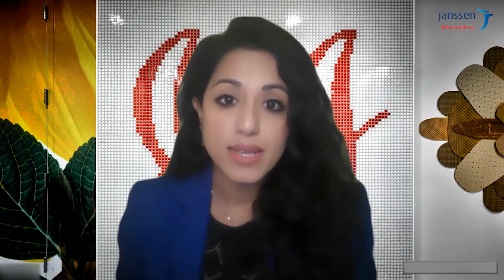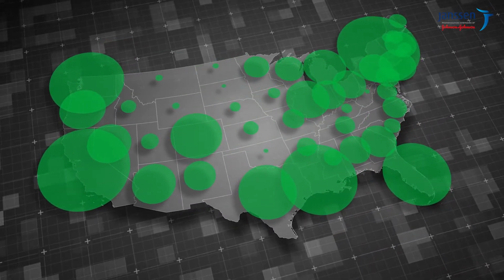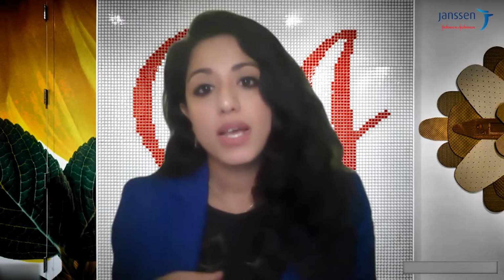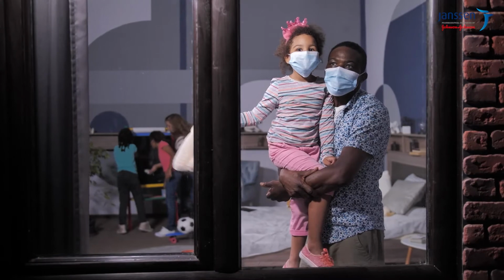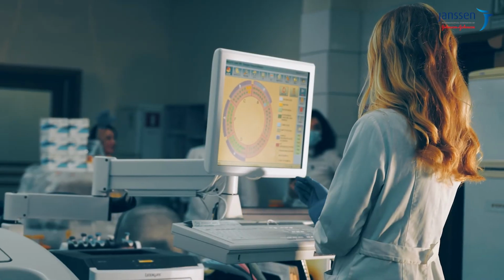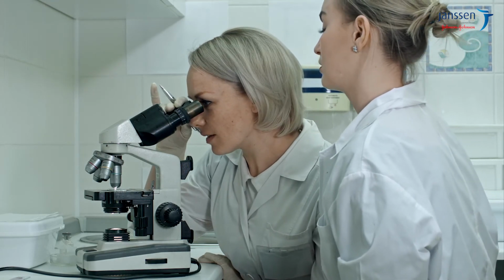Masters of Digital 2021: The role of data science in Johnson & Johnson's fight against COVID-19